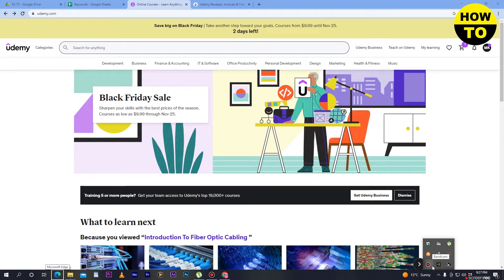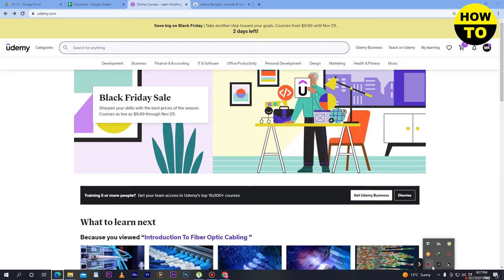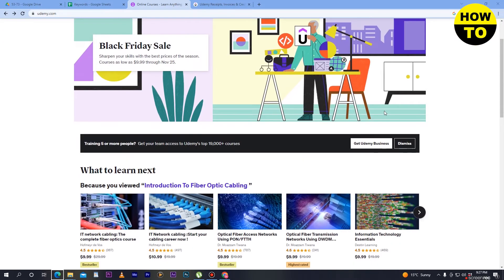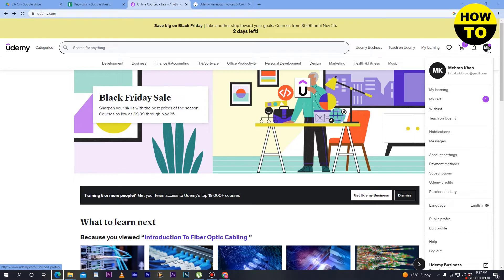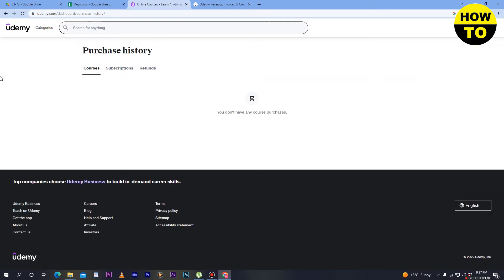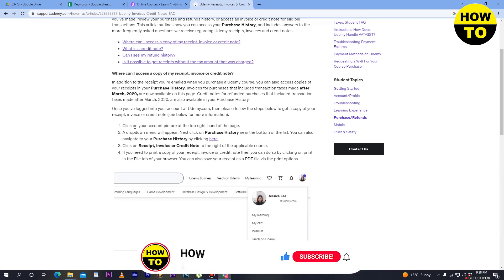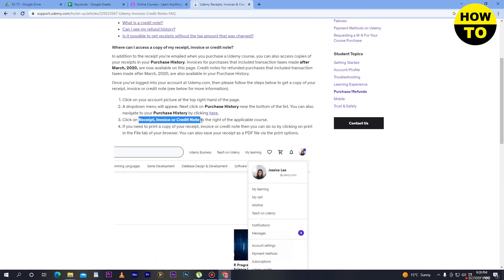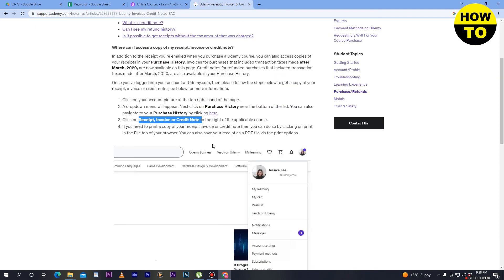How To Get Invoice In Udemy || Udemy Tutorial.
Learn How To Get Invoice In Udemy. It is really easy to do and learn to do it in just a few minutes by following this super helpful tutorial to get a better understanding of everything.